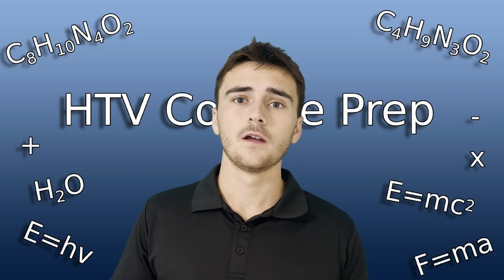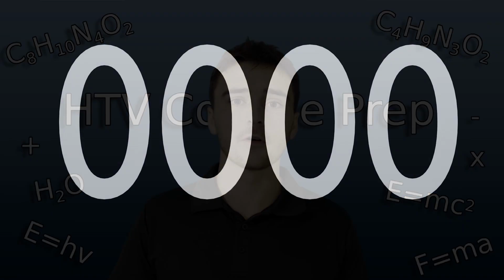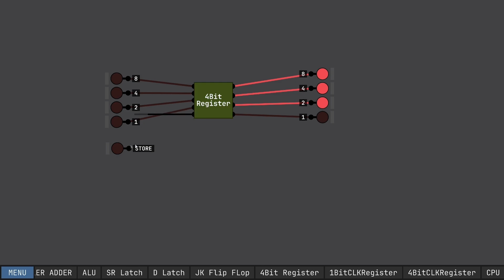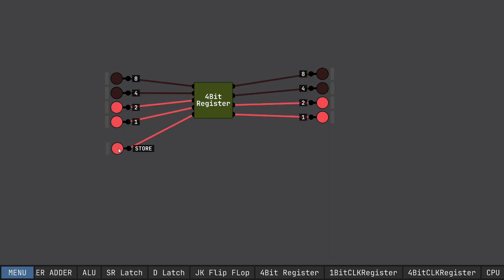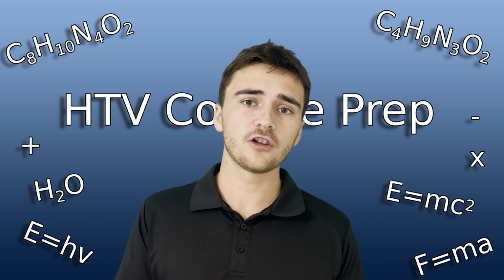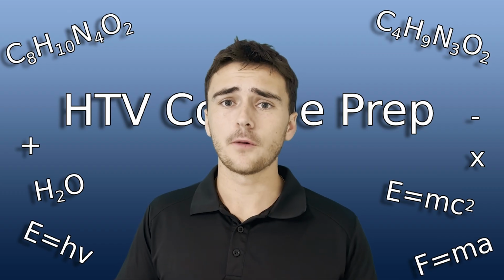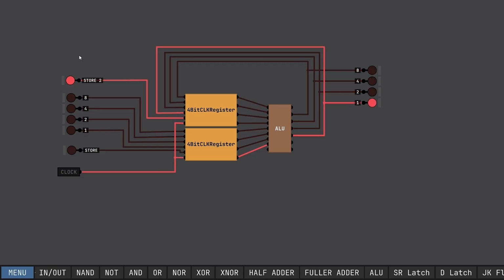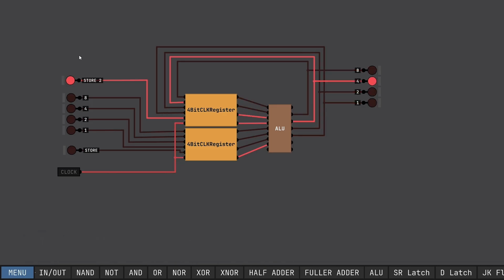HTV College Prep - Computers Dominic LeBoeuf